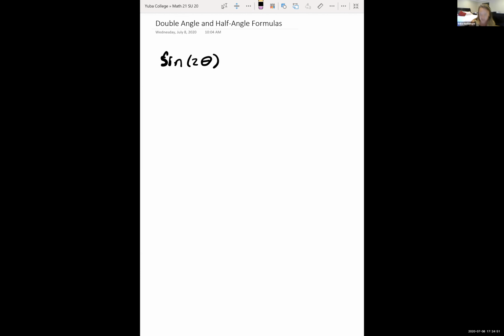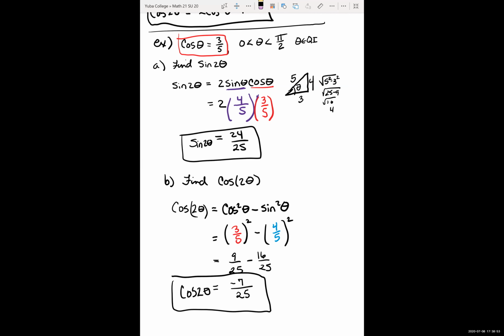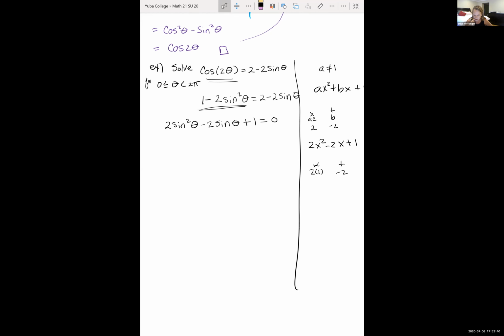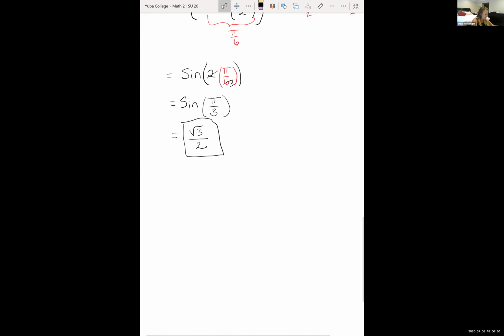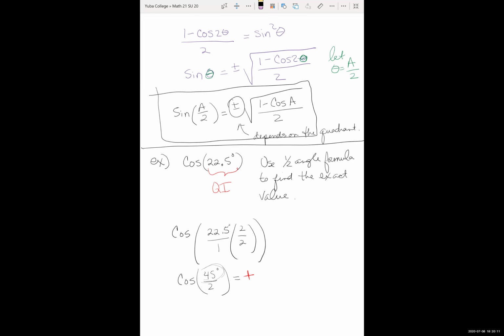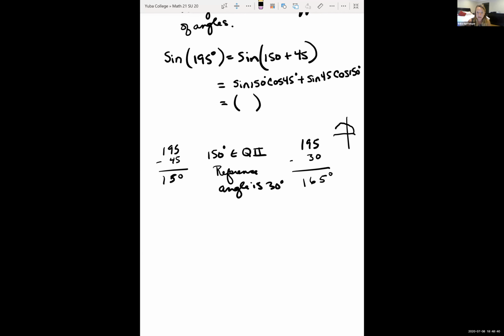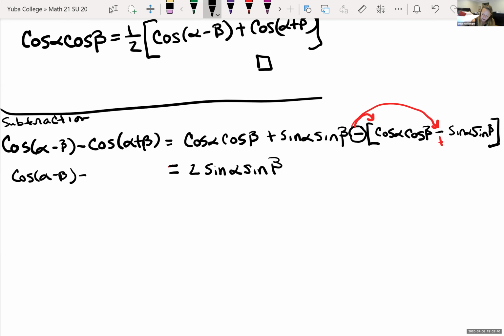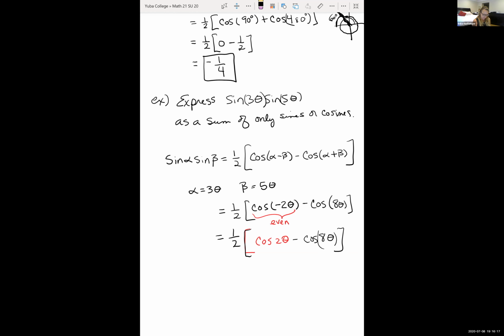Trigonometry - Double Angle Identities - Half Angle Identities - Product to Sum Identities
Double Angle Identities - Half Angle Identities - Product to Sum Identities